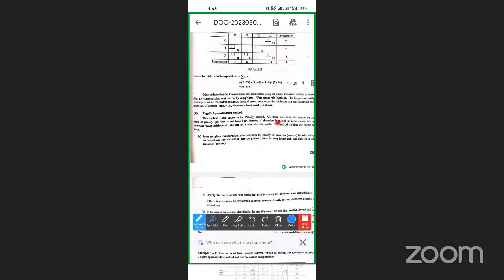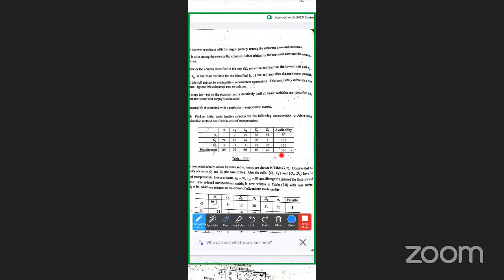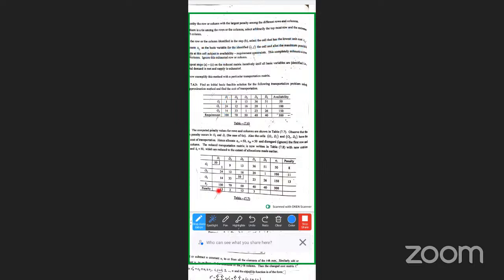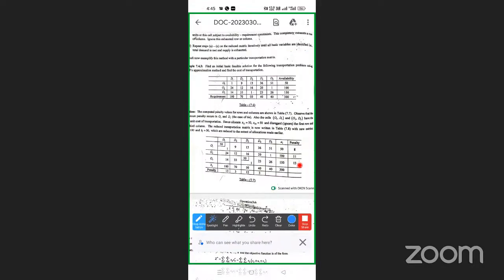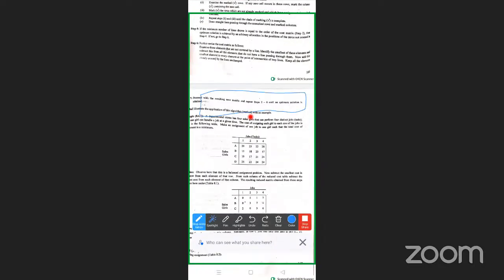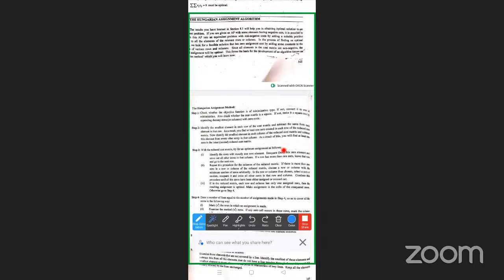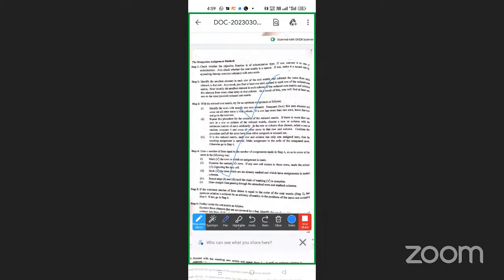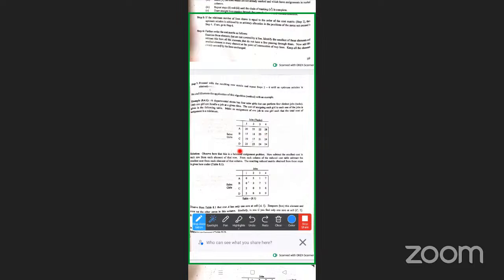M.Sc. Mathematics - II YEAR -10A and 10B - Operations Research